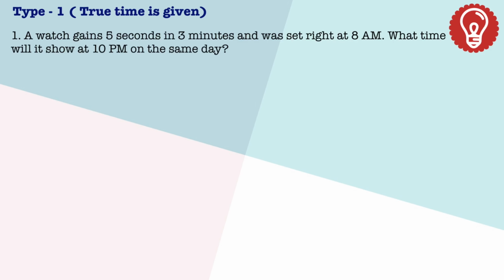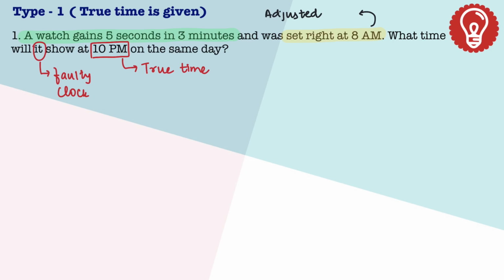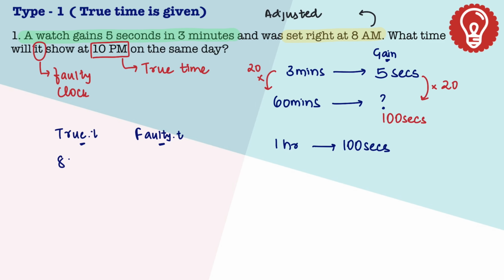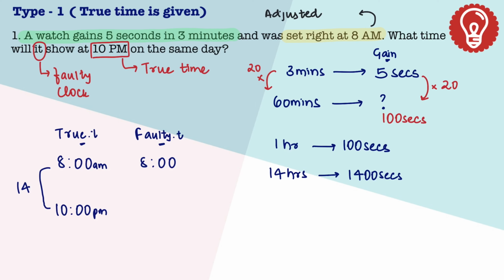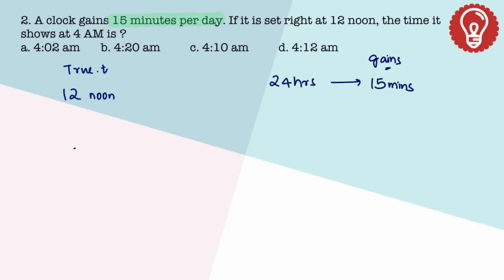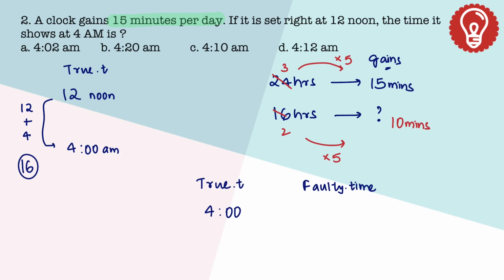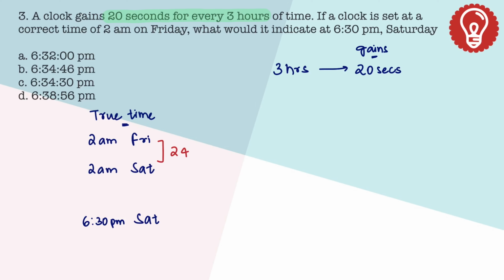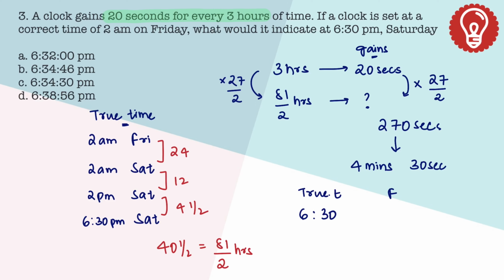Faulty Clocks - Part -1 | Number Crunching Skills | AMCAT questions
Hello All,

Questions discussed

1.  A watch gains 5 seconds in 3 minutes and was set right at 8 AM. What time will it show at 10 PM on the same day ?

2.  A clock gains 15 minutes per day. If it is set right at 12 noon, the time it shows at 4 AM is ?
a. 4:02 am       b. 4:20 am          c. 4:10 am          d. 4:12 am

3. A clock gains 20 seconds for every 3 hours of time. If a clock is set at a correct time of 2 am on Friday, what would it indicate at 6:30 pm, Saturday
a. 6:32:00 pm
b. 6:34:46 pm
c. 6:34:30 pm
d. 6:38:56 pm

Trainer : Priyanka Adepu